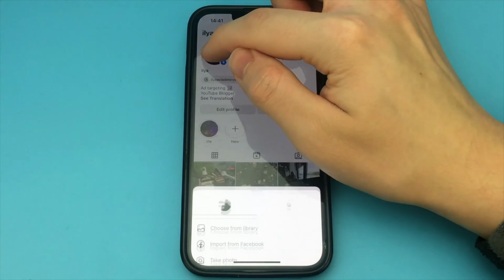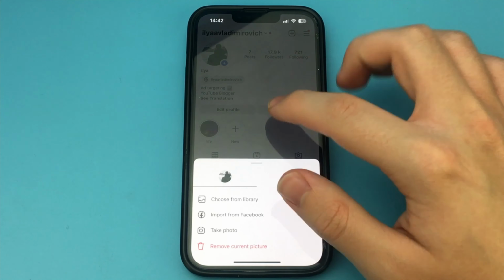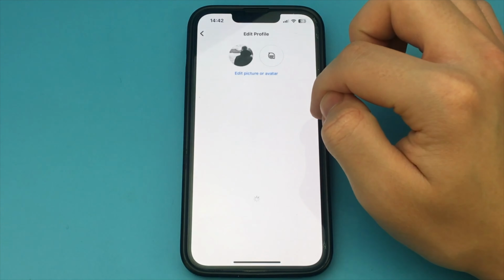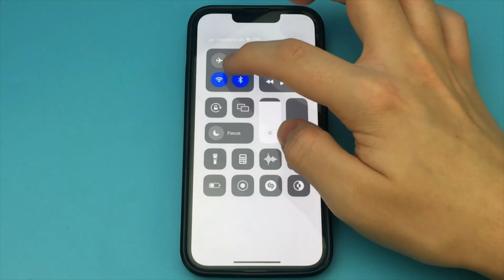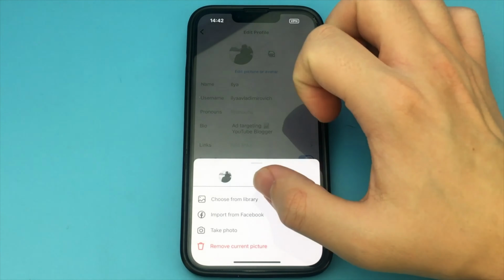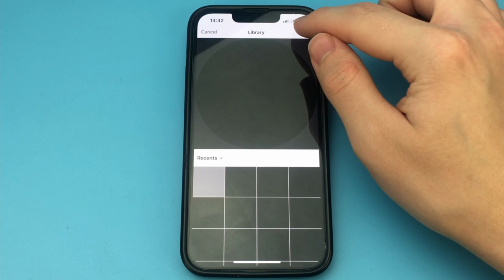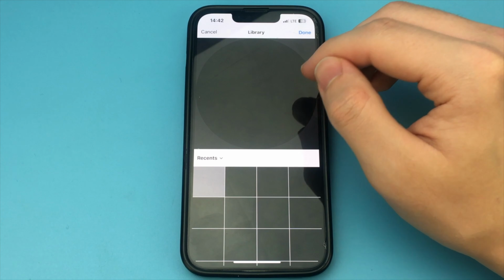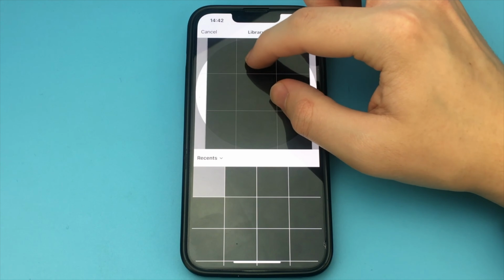How to Change Profile Photo on Instagram | Full Guide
In this video, I showed you how you can change your profile picture in Instagram